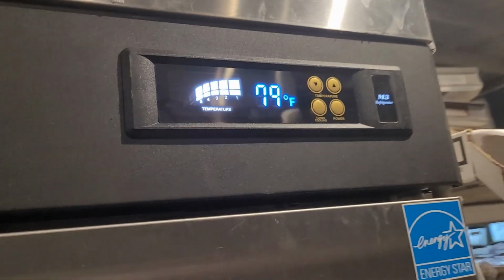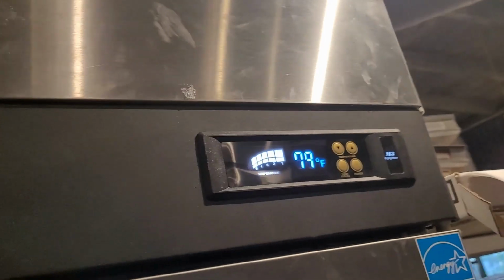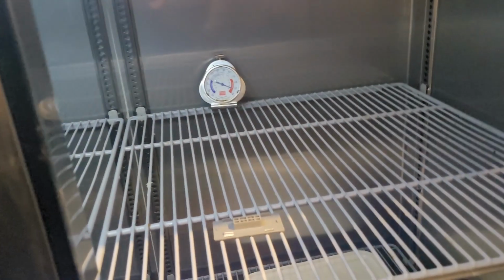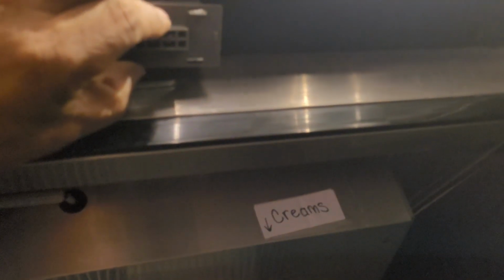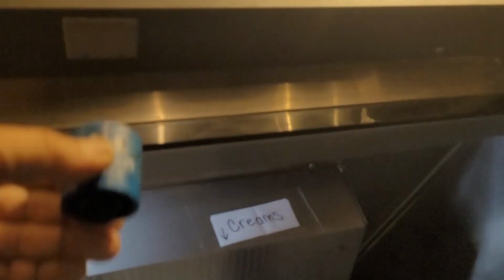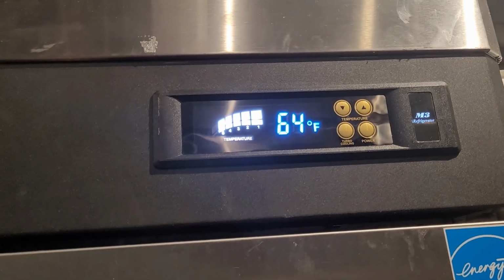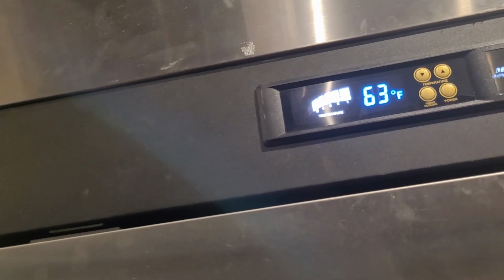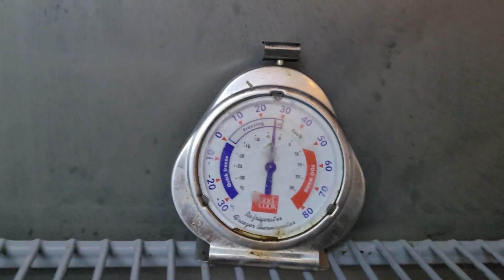Turbo Air M3R47-2-N “Beeping” sound, Not cooling enough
Turbo Air M3R47-2-N
“Beeping” sound, Not cooling enough
Magnetic switch for doors

Turbo Air Information

Warranty Support
Mon. – Fri. 8:00am – 5:00 pm PST

Part Department
For Parts inquiries, please call our Parts Department at 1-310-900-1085 or 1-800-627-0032.